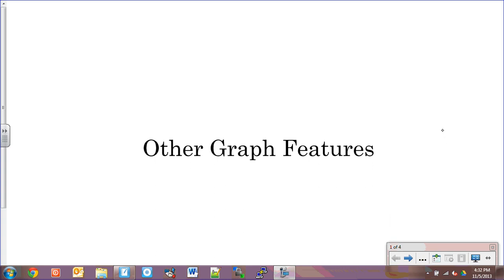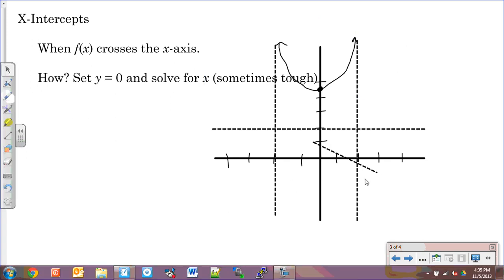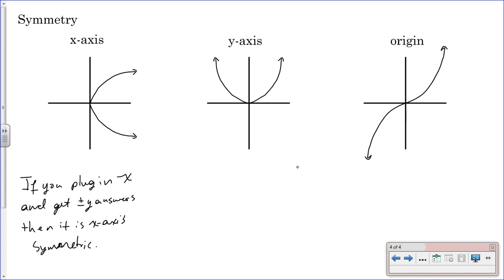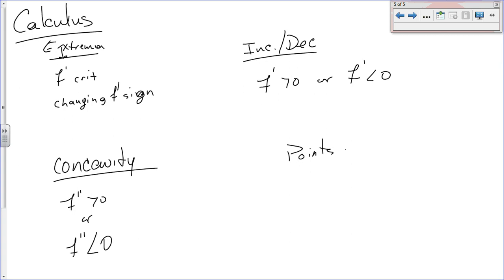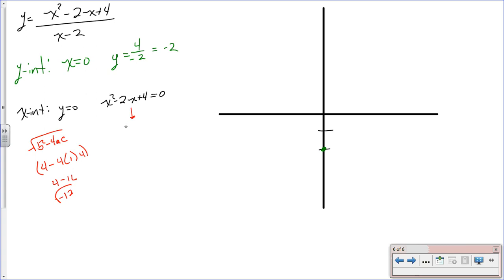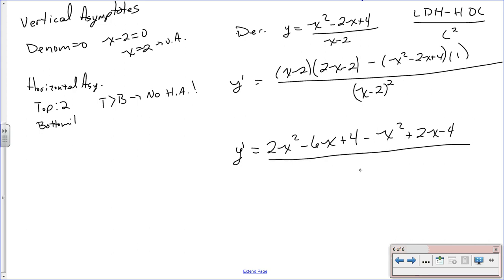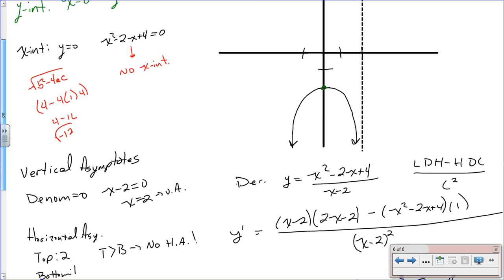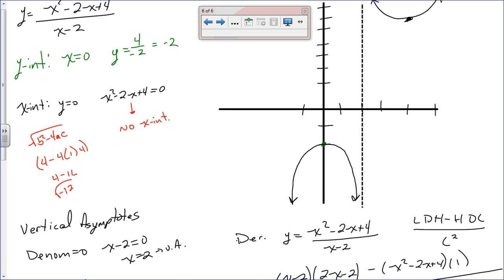4-3 Other Graph Features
4-3 Other Graph Features